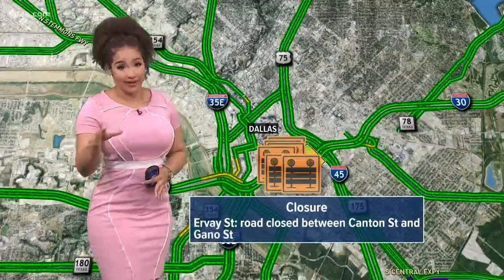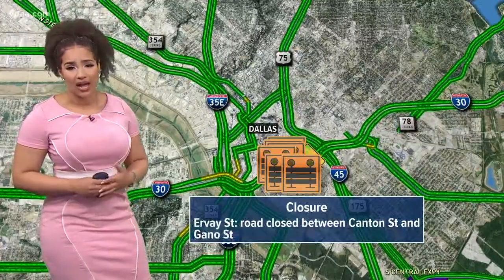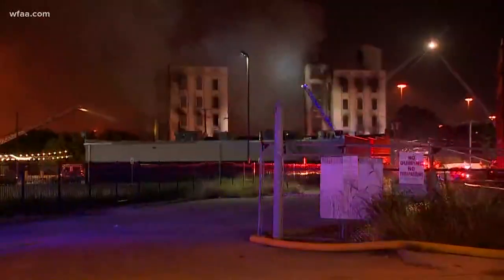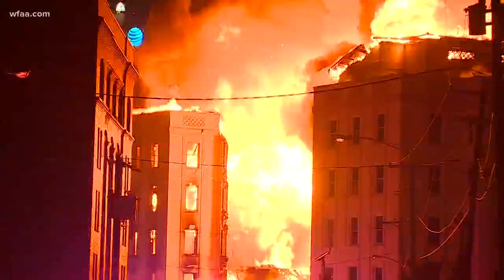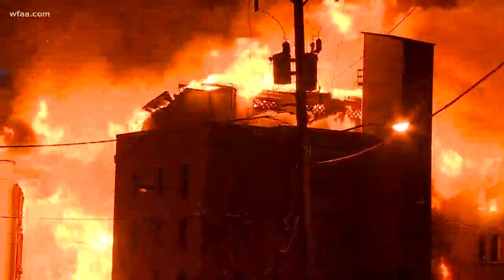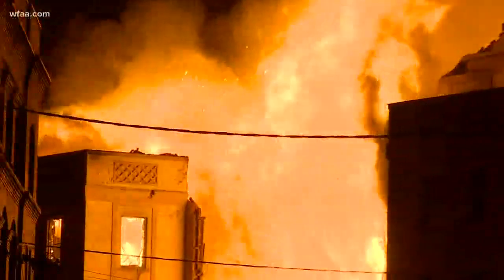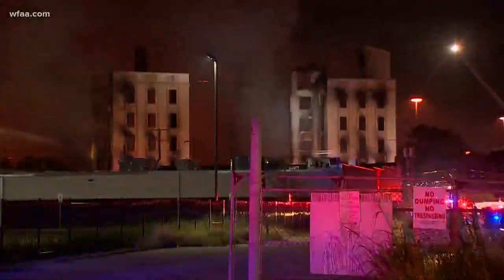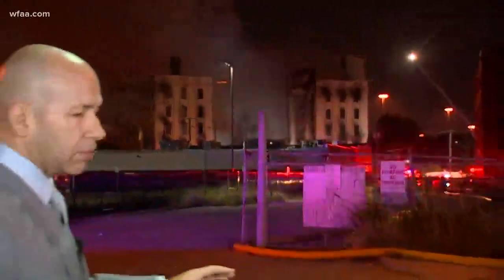Ambassador Hotel in Dallas catches fire